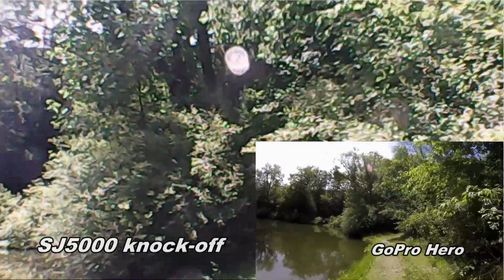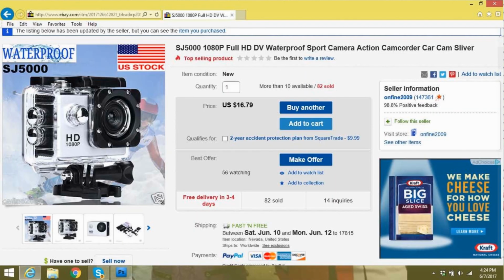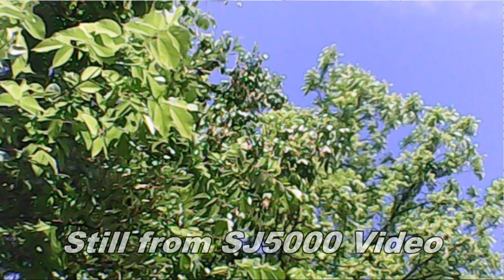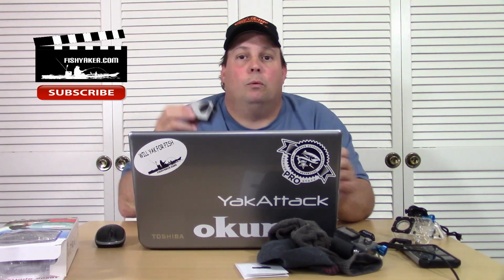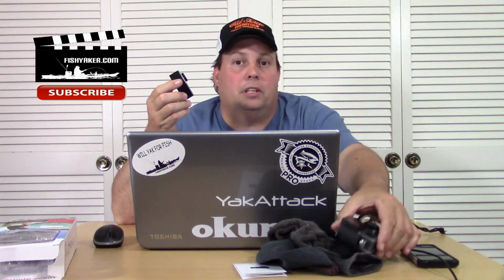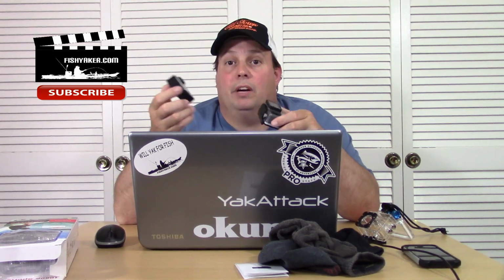Knock-off SJ5000 Action Camera vs GoPro: Episode 515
John "Toast" Oast from Fishyaker.com compares an inexpensive 1080p GoPro knock-off action video camera from eBay for less than $16.00 to a GoPro Hero. For more fishing and kayaking videos visit Fishyaker.com or the Fishyaker Youtube channel.

1080p Action Camera Under $16 - GoPro Knock-Off: Episode 514